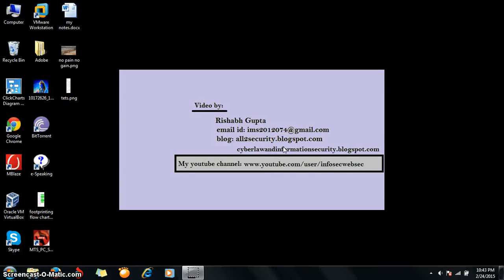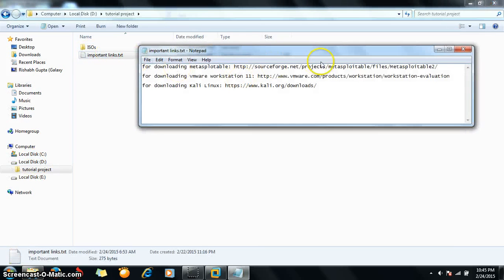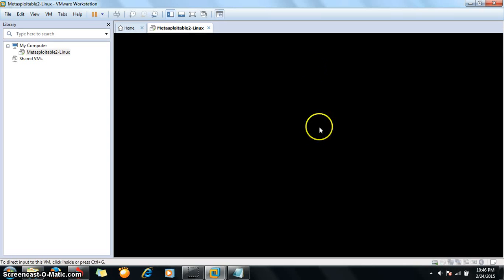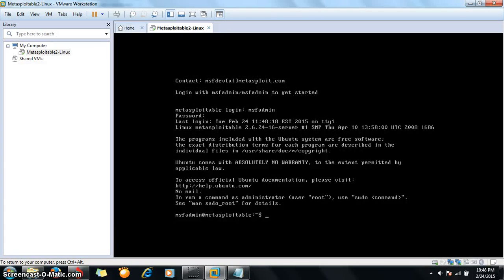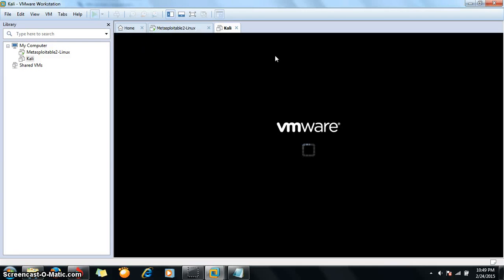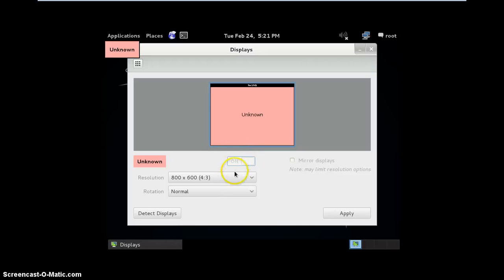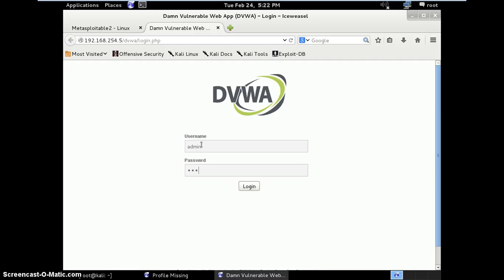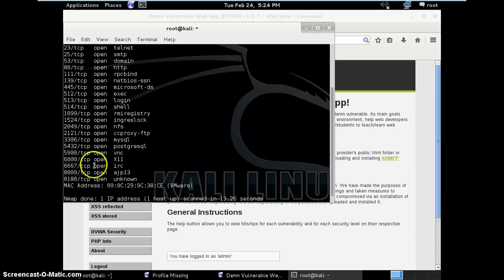How to setup your own Pentesting Lab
How to setup your own Pentesting Lab using Metasploitable 2 and Kali Linux